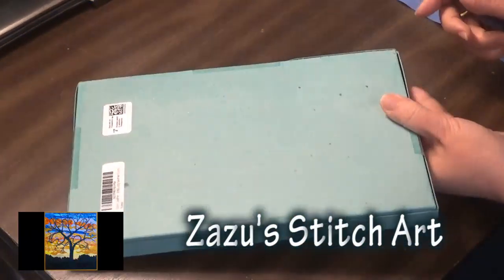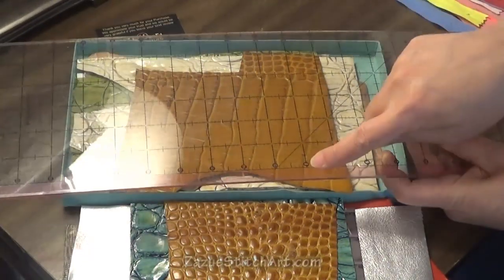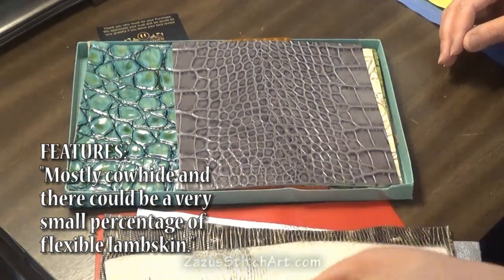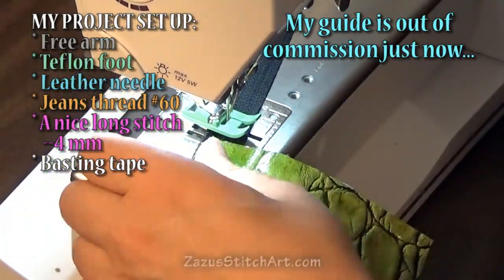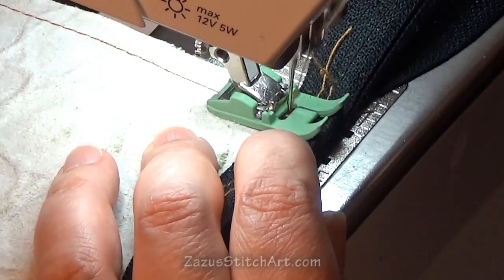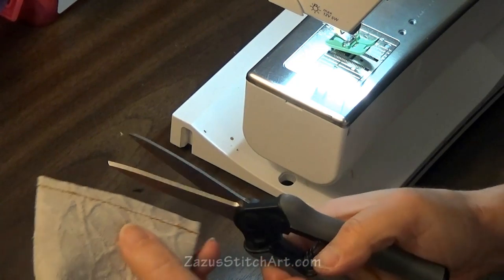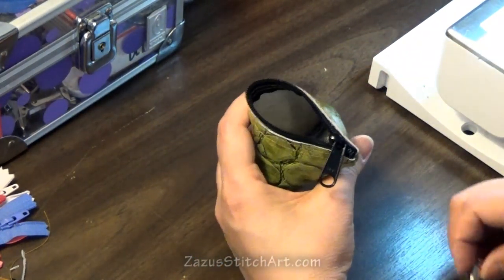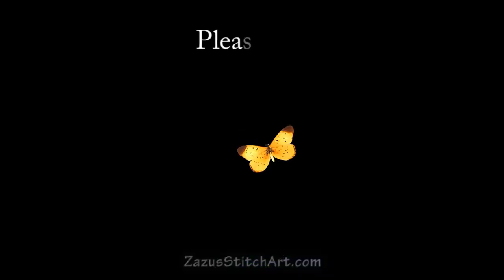UNBOX Embossed Leather Scraps & Sew Earbud Pouch with zipper | Zazu's Stitch Art Tutorials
In this video, I unbox leather scraps in "happy colors" that I ordered to continue my experimentation with leather. Then I sew a little earbud case or coin purse using a popular method you may have seen around the internet, and which I have made in cork fabric many times. Please Join me.
0:00 Unboxing this scrap box of leather. If you visit this link on Amazon, you can see this product and look around from there. Upon Leather - Embossed and Printed Leather Scraps 1 Pound Medium & Large Pieces | 6-7 Square Feet Cowhide remnants for Crafts, Earrings, Jewelry | More Than 15 Pieces of Bright Happy Leather Colors
Here is the quilting ruler I actually prefer: Fiskars 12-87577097J Acrylic Ruler, 6x24 Inch
4:45 The Project
5:13 The pattern
5:37 MY PROJECT SET UP is like my last leather video project:
* Free arm (less surface to catch the leather)
* Teflon foot (doesn't struggle on leather). The FOOT I have is Bernina zigzag foot #52 with non-stick sole. Teflon universal feet are available for many machines.
* Leather needle - 110/18. The NEEDLE my machine uses: Schmetz Leather Machine Needle Size 18/110
* The THREAD (mine is actually on a big cone): Coats & Clark Dual Duty Plus Jeans Thread, 60-Yard, Red-Orange
* A nice long stitch--4mm
* Basting tape (why mess around?) Singer 44447 Temporary Basting Tape, Clear
6:04 Applying the zipper, similar to the cork cosmetic bag we did: How to paint Cork Fabric | Cosmetic Bag 4 (this jumps to the zipper part of the vid, I hope)
My ZIP is a Long Pull YKK Nylon Coil #4.5 Handbag Zippers with Extra Long Pull Slider- Closed Bottom Made in USA - 5 Zippers with YKK #4.5 Sliders (22 Inch, Black)
7:49 Closing the side.
9:57 Closing the bottom.
11:27 Turn it out.
14:17 The thicker leather failed with a dress zipper.
15:18 Making it from Cork is easier. I get mine from a local shop or fabricDOTcom.
Ask Questions.